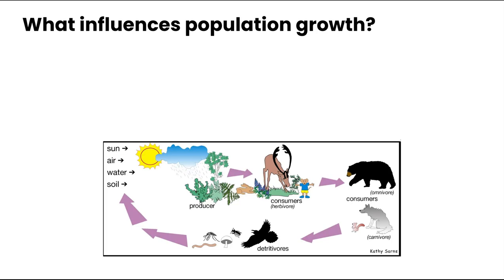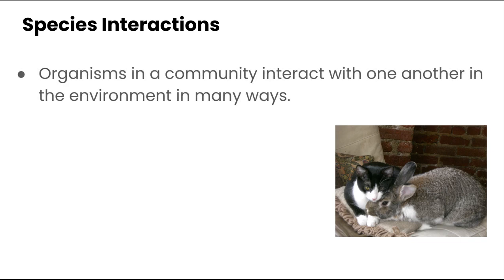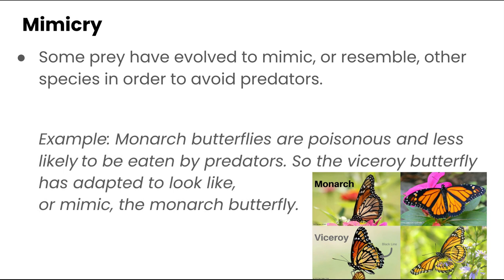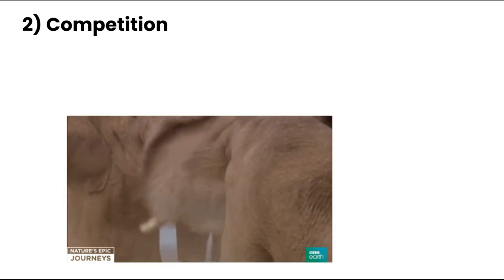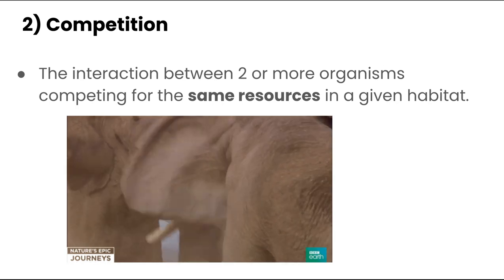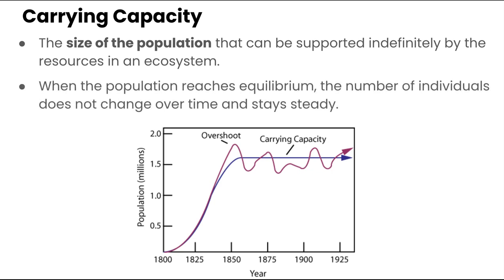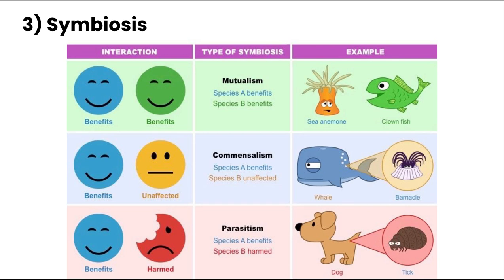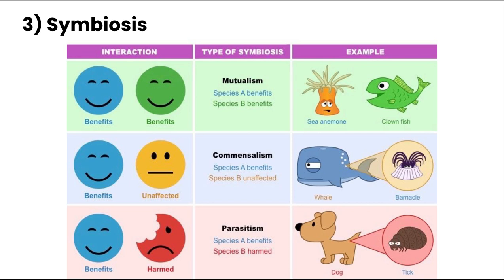Ecosystem Interactions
In this video, we will explore the 3 types of biotic interactions in an ecosystem: predation, competition, and symbiosis.